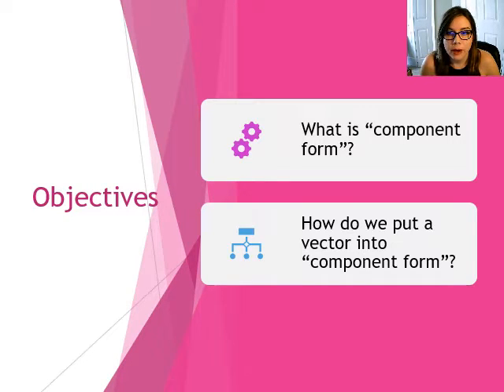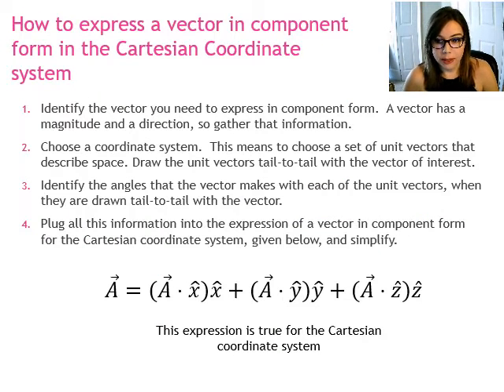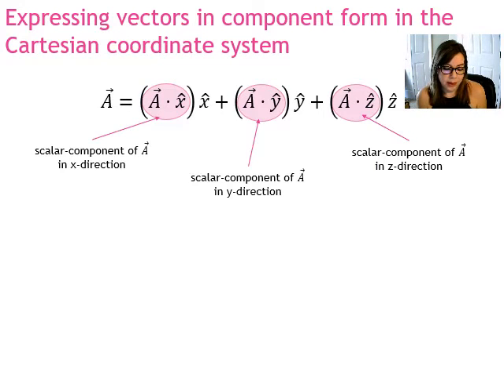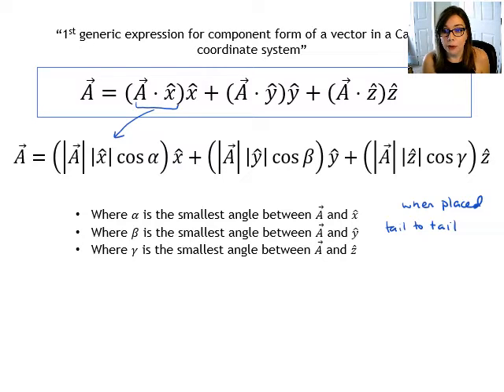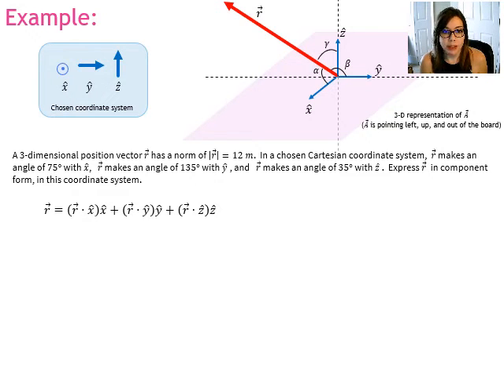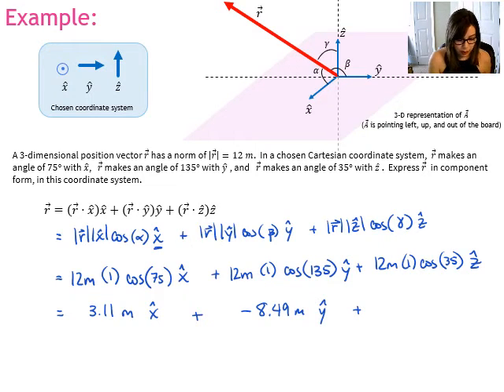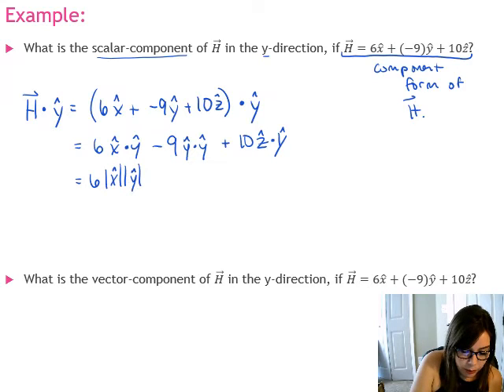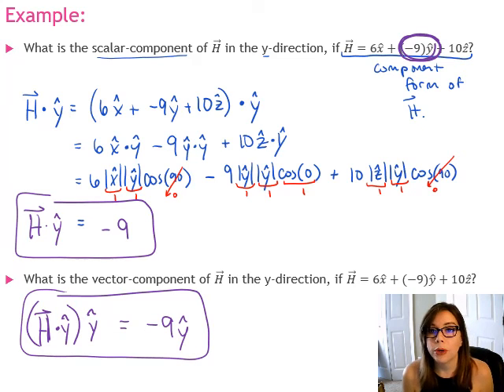Expressing a vector in component form in the Cartesian coordinate system #1